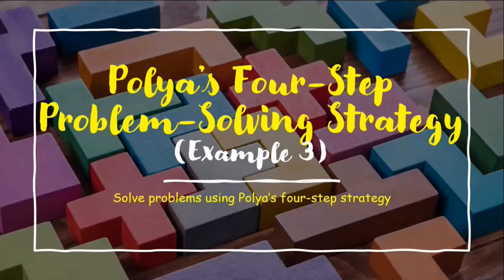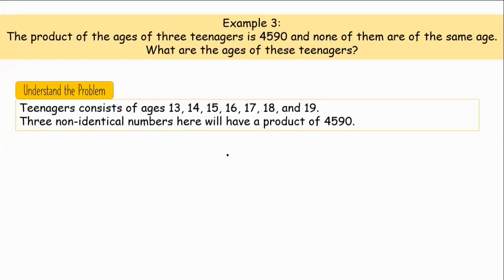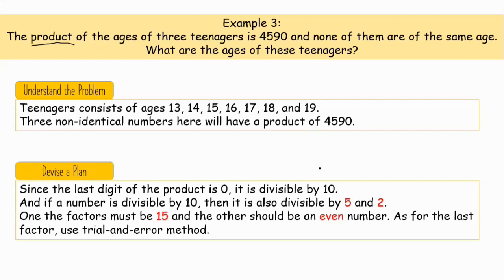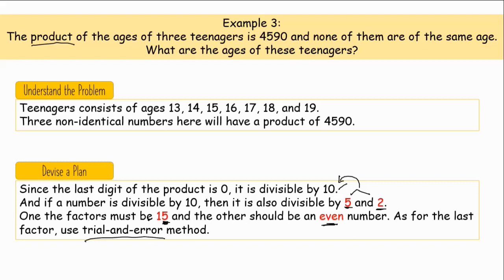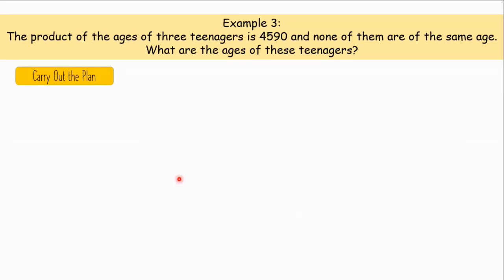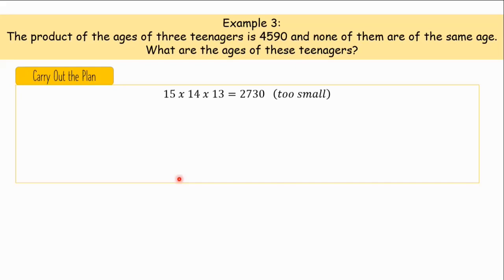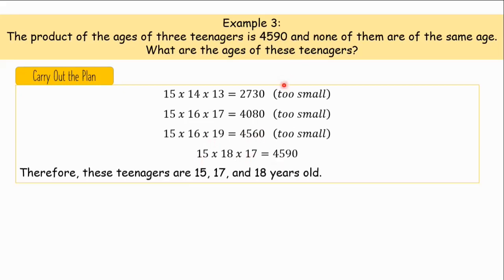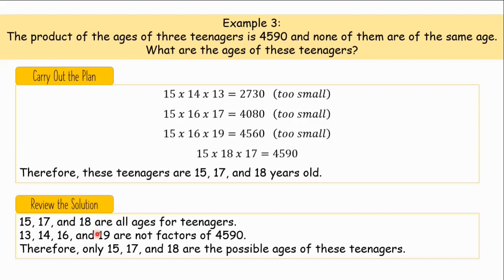[Tagalog] Polya's Four-Step Problem-Solving Strategy - Solved Example 3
Sa video na ito, aaralin natin ang Polya's Four-Step Problem-Solving Strategy.